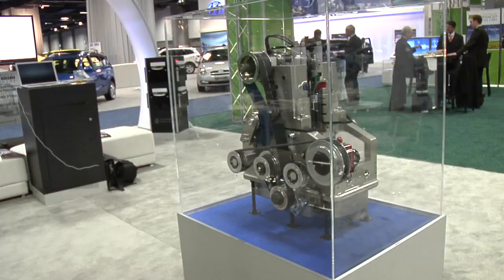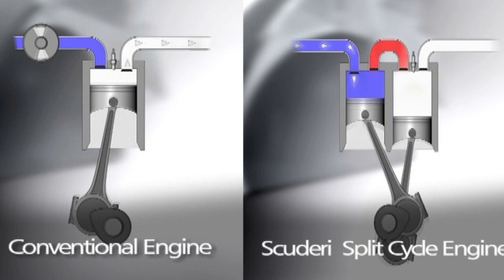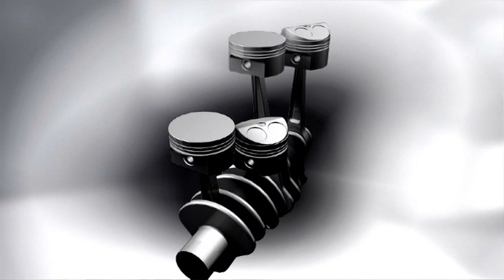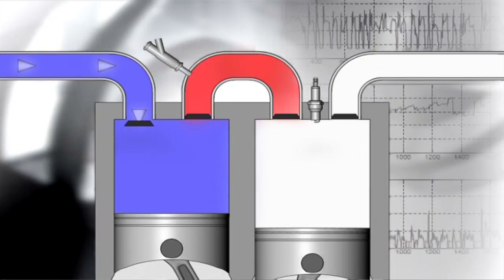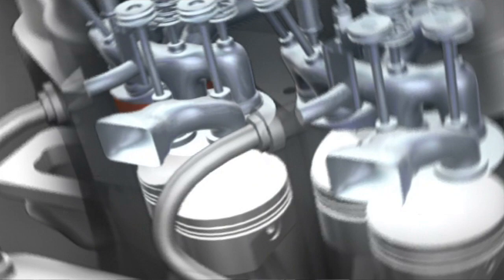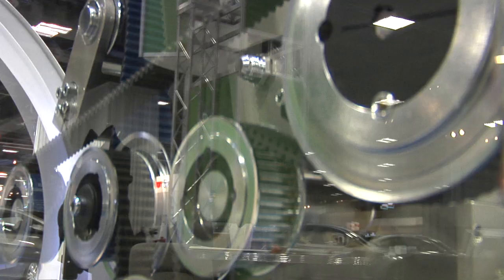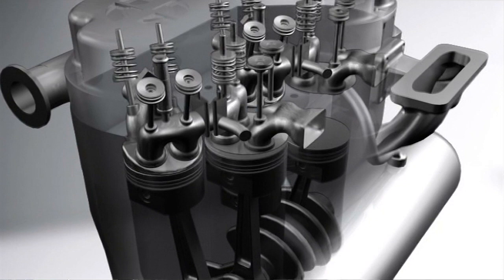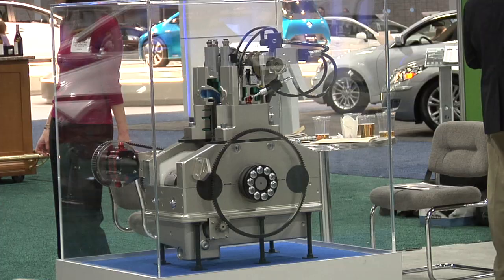Scuderi Group's New Split-Cycle Engine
Steve Scuderi, Vice President and Patent Attorney of the Scuderi Group, caught up with Planet Forward at the Washington Auto Show to show us the design for the split cycle engine. This split cycle engine is said to be more efficient than a traditional engine and will be the next innovation in engine design.